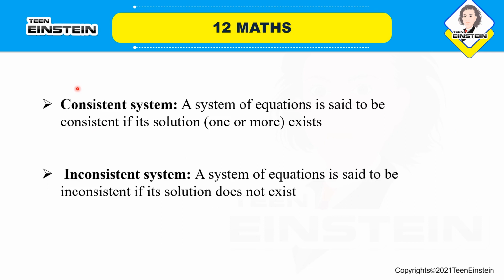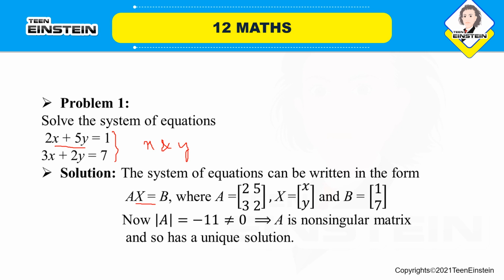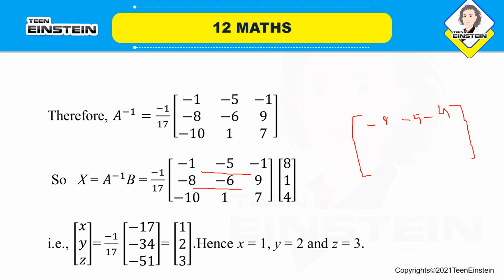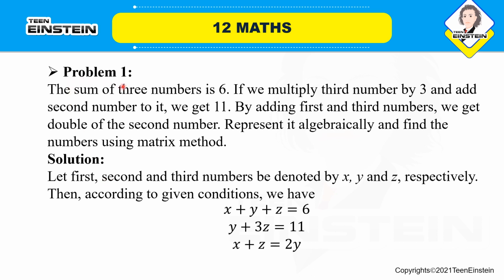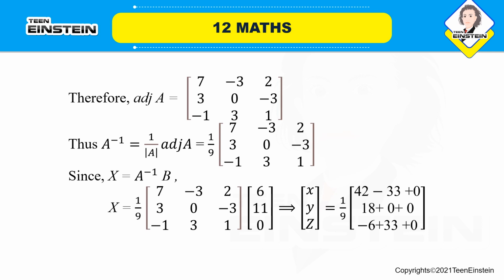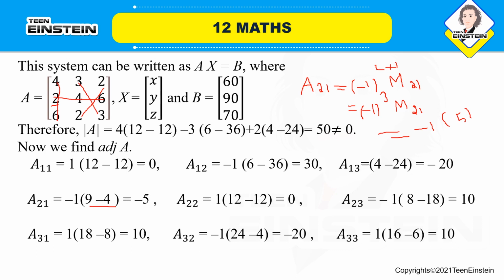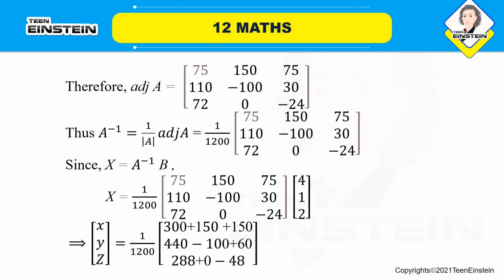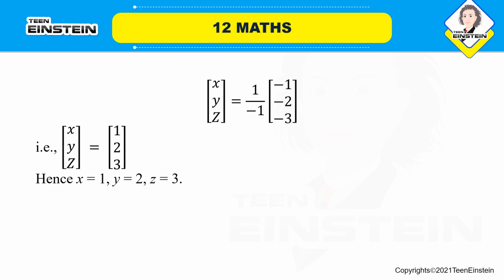TeenEinstein | Class12 | CBSE| NCERT| NEET IIT JEE| Maths| Determinants Applications of Determinants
Determinants Applications of Determinants and Matrices
TeenEinstein STEM Platform
NEET and JEE Maths
NEET Maths Questions
NEET Maths Determinants
Previous Year Questions
Twelfth Grade
Maths Determinants
NEET, IIT and JEE Exam Preparation Videos
STEM Tutoring
AP-Maths
Class 12
Class 12 Maths
NEET Preparation
NCERT Maths
CBSE Maths